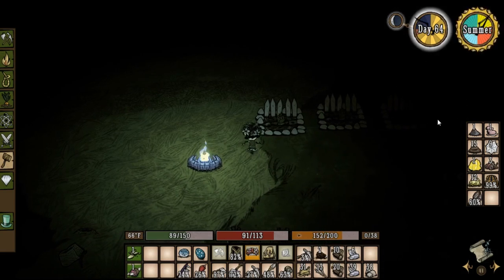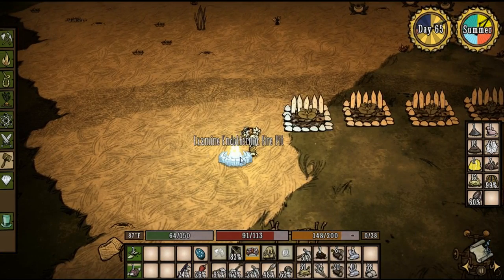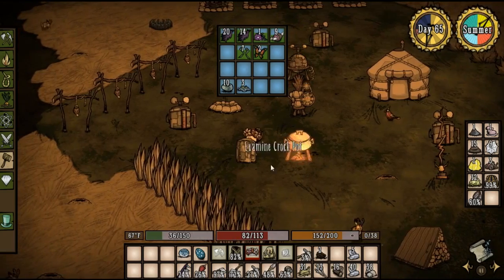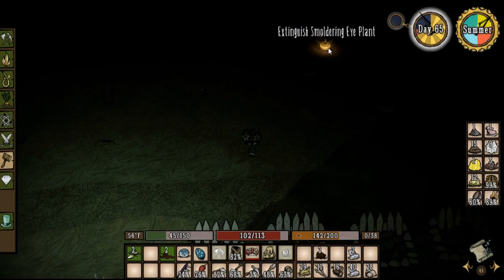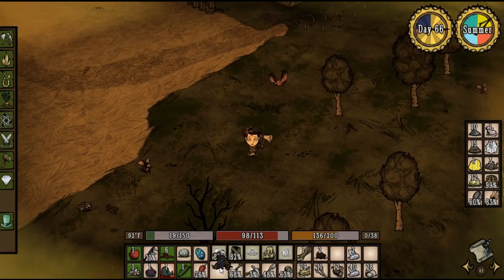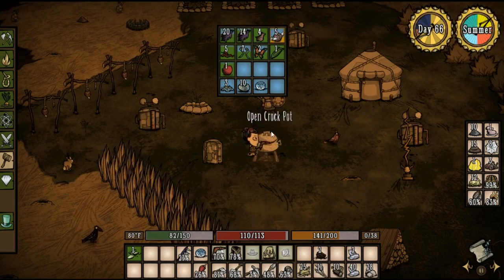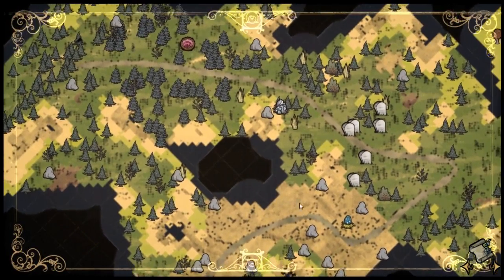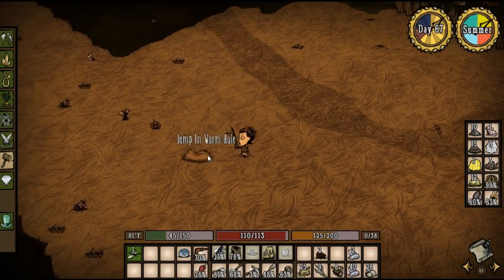Modded Don't Starve #28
Let's play some modded Don't Starve with many fun mods.